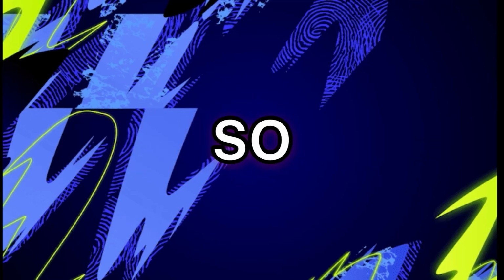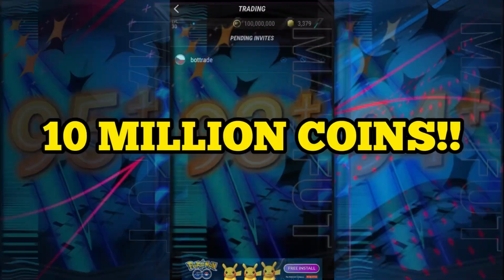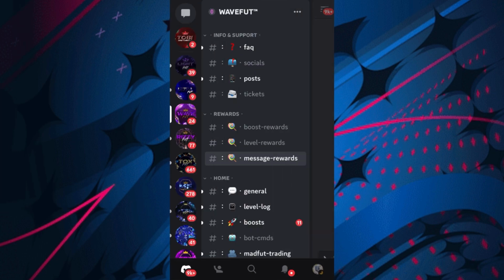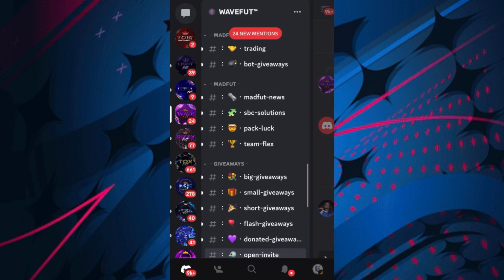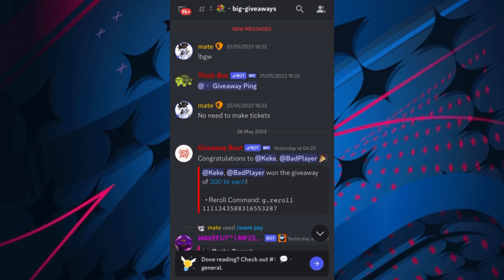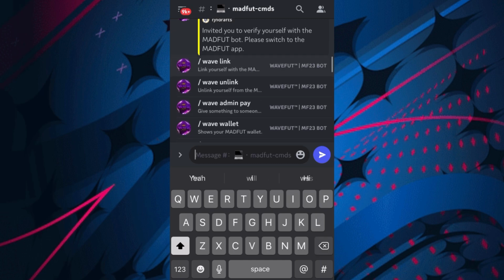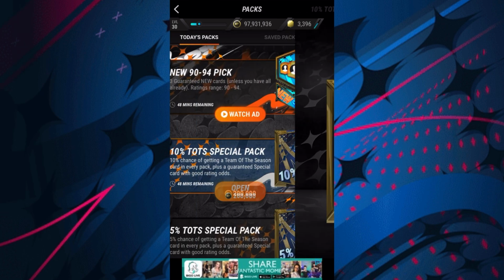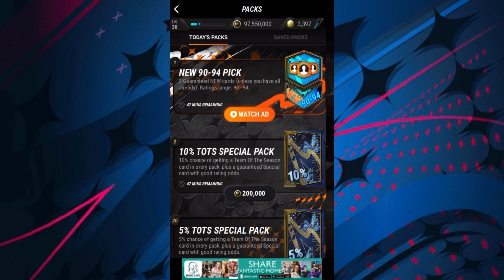Madfut 23 UNLIMITED BOT TRADES!! || FREE PACKS & CARDS!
Thanks to you all that watched!

If you have any video ideas that you would like to see on my channel put them in the comments down below.